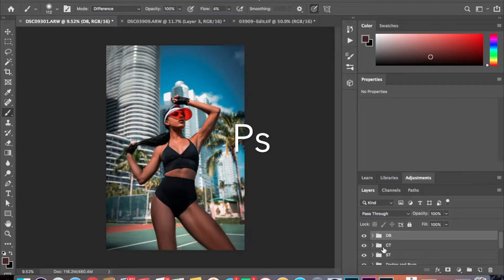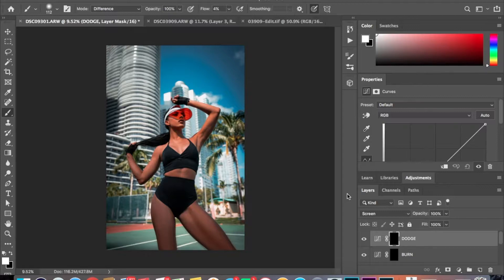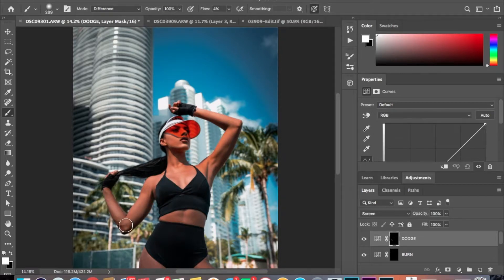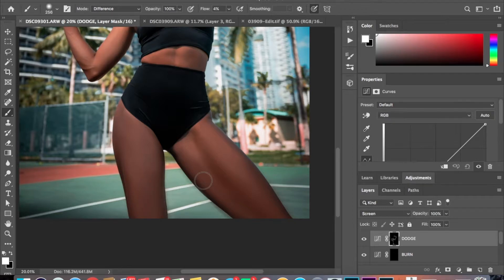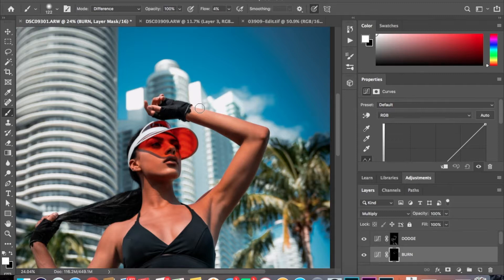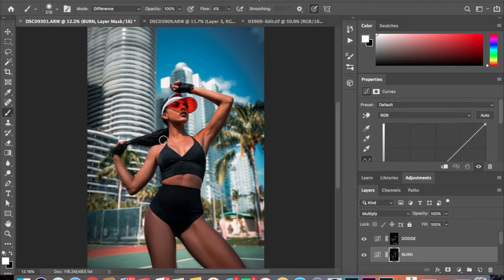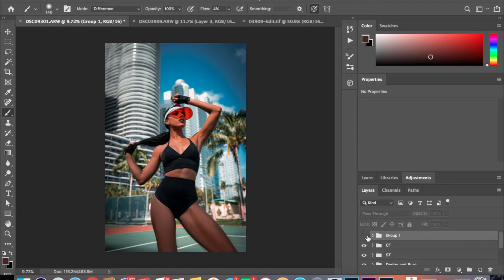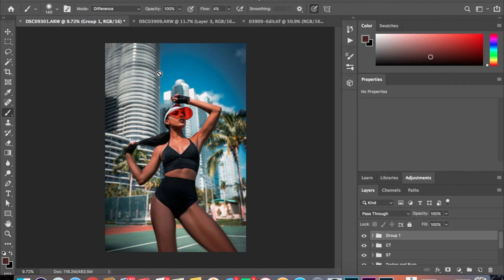Dodge and Burn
In this video I show your how to Dodge and Burn using curve adjustments.